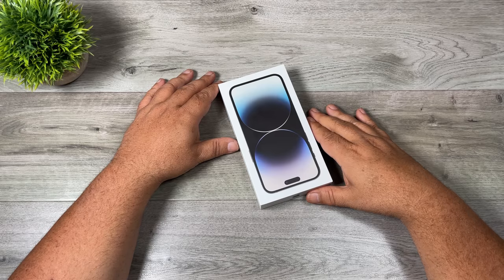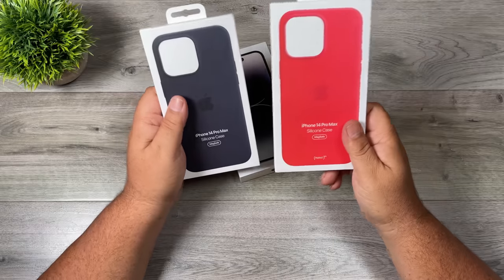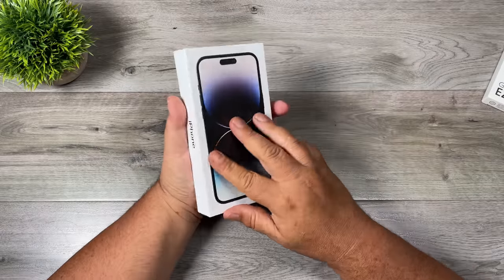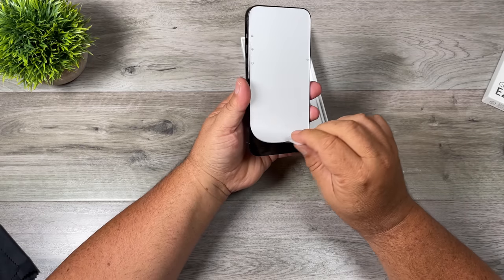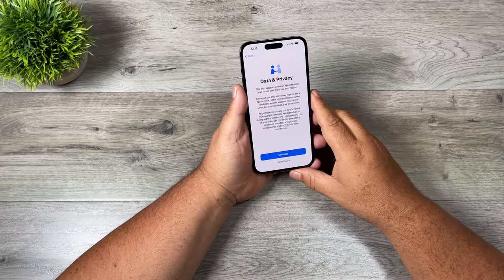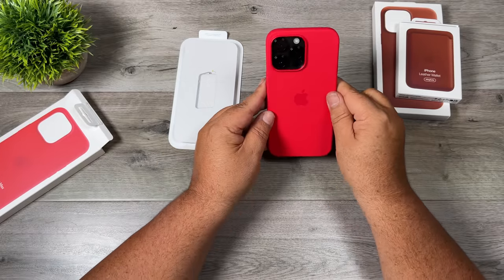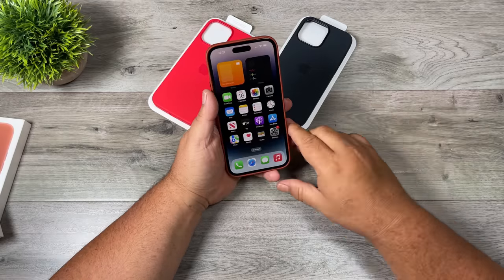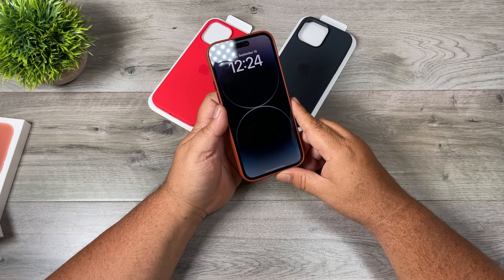iPhone 14 Pro Max Space Black Unboxing & Setup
Unboxing the iPhone 14 Pro Max Space Black 1 TB model. A quick walkthrough of the setup procedure with iPhone 14 Pro Max and iOS 16. We are also taking a look at the new Apple Umber Leather case for the iPhone 14 Pro Max with matching umber leather Apple Wallet.

Spigen Screen Protector